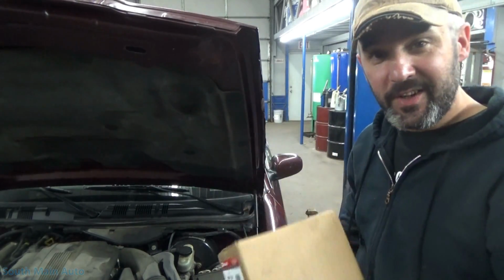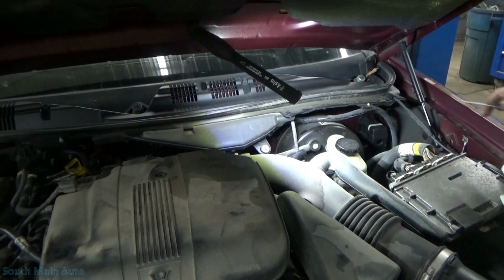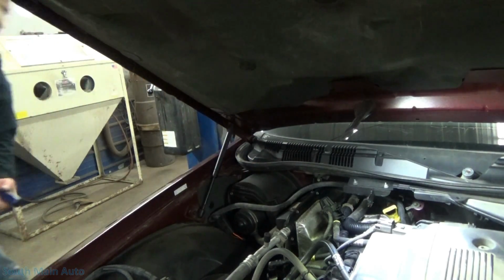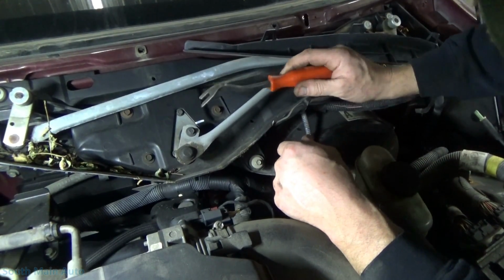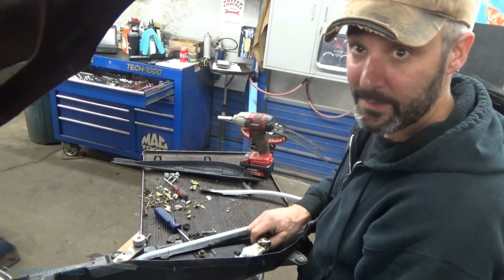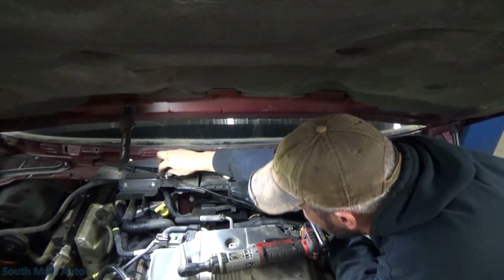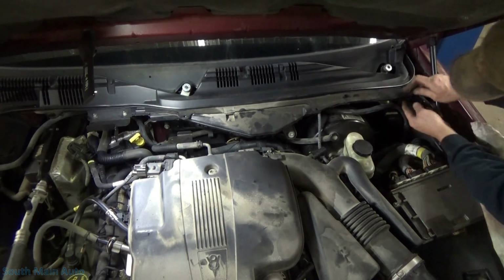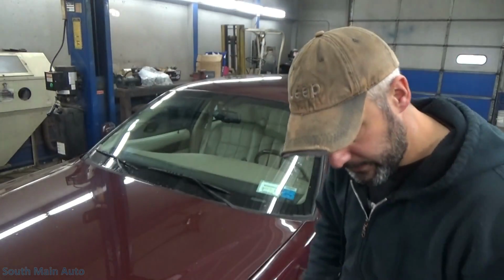Grand Marquis / Crown Victoria - Wiper Motor Remove & Replace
In a previous video we diagnosed the window washer circuit on this Mercury Grand Marquis and now the new wiper motor has arrived and is time to verify our diagnosis!

Just ship it here:

47 S. Main St